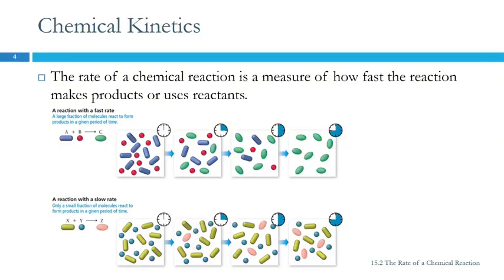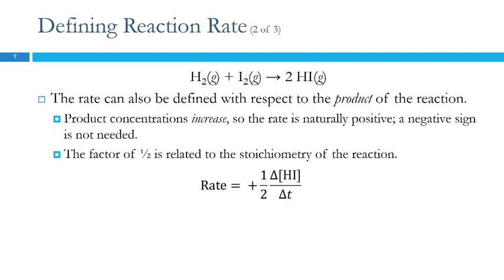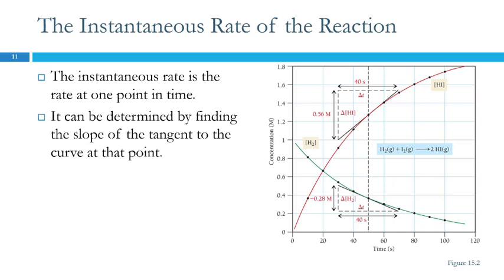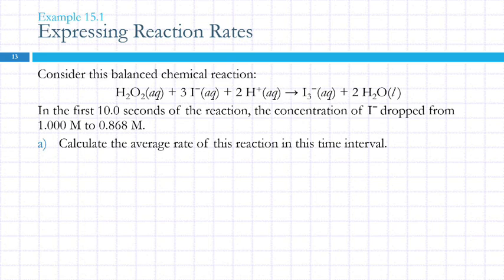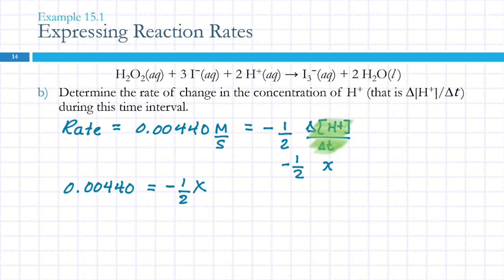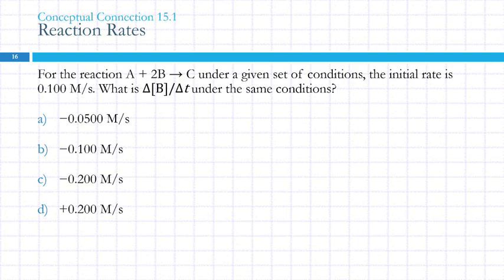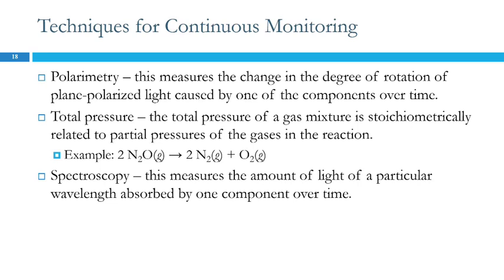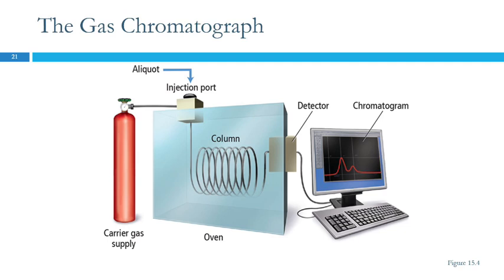15.2 The Rate of a Chemical Reaction